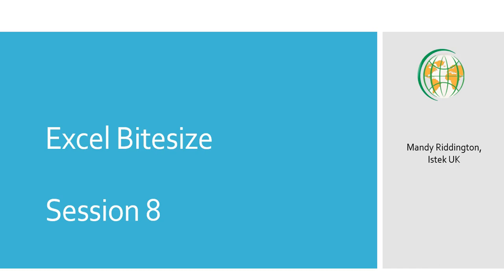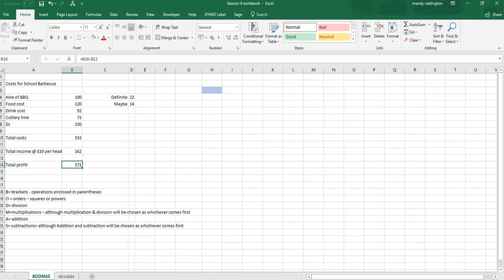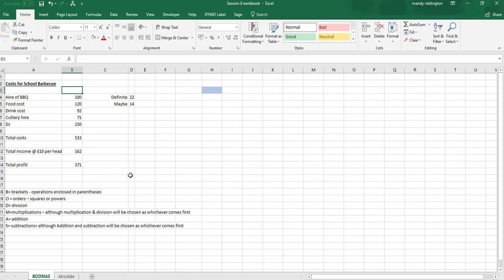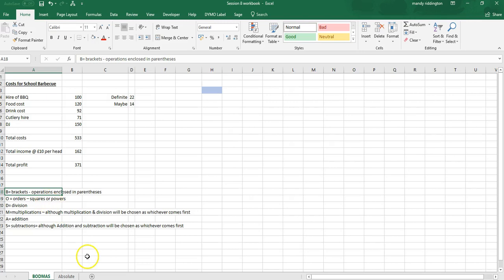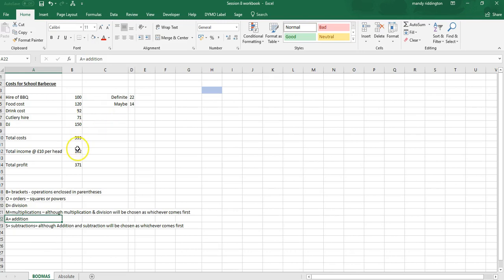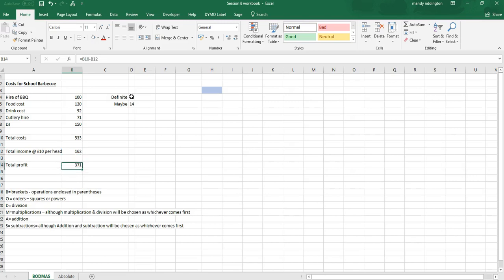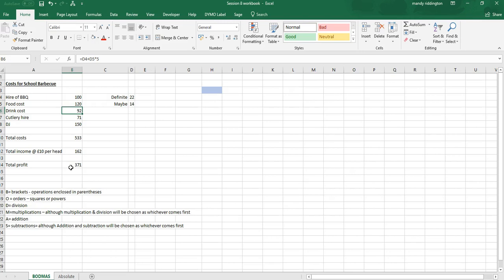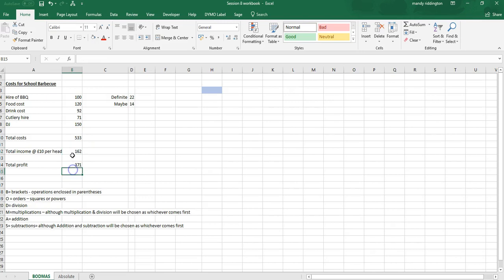Excel Bitesize Adv sample